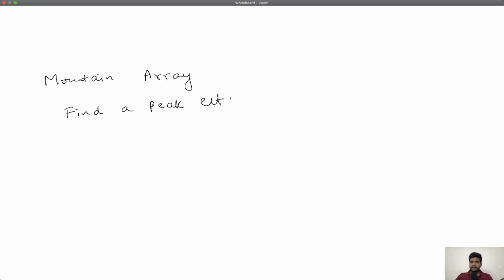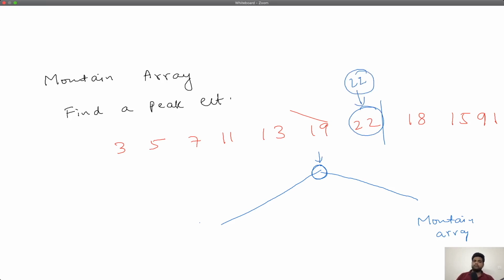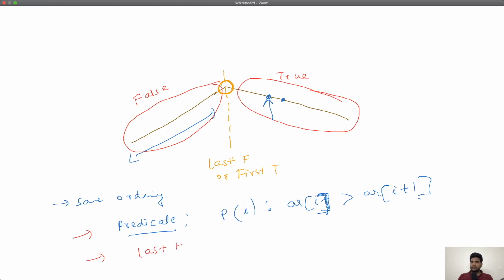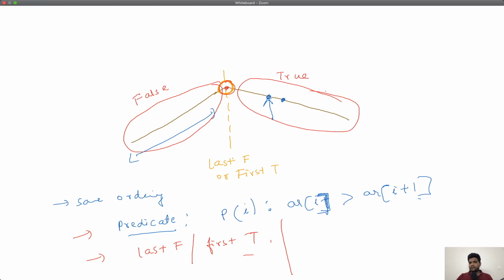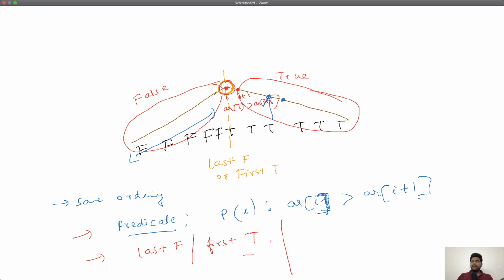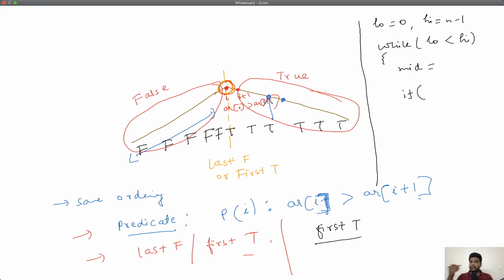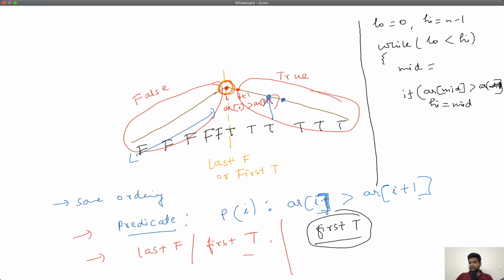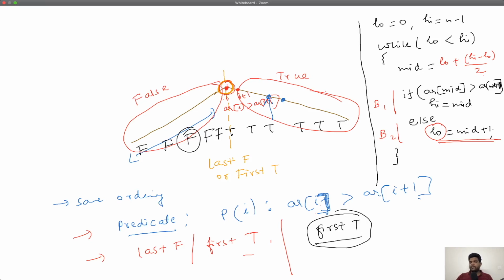Peak Index in Mountain Array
Explicit Search Problems using Binary Search. The problem discussed here is finding peak index in a mountain array.

Don’t remember?